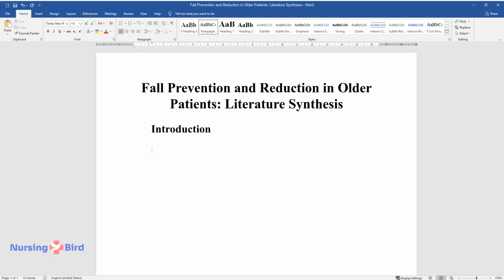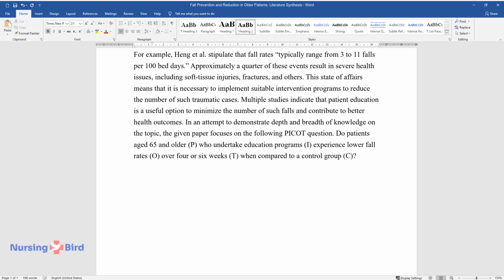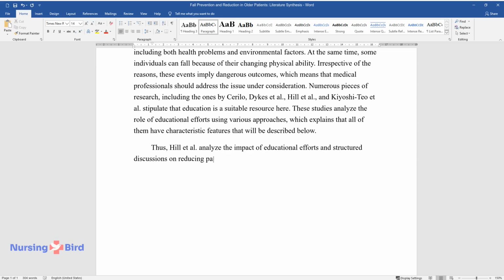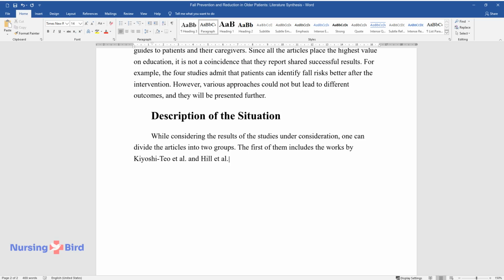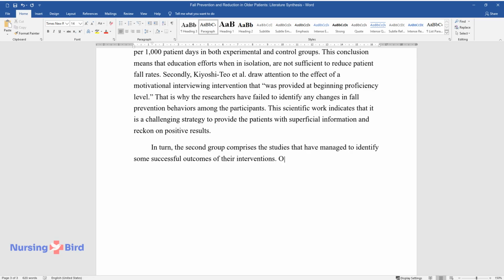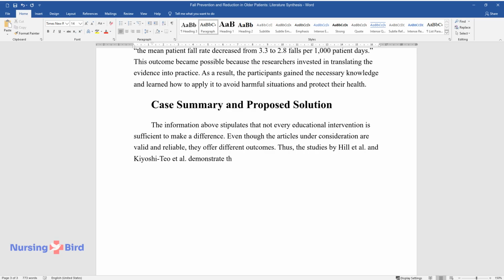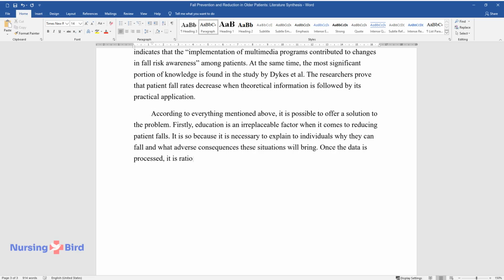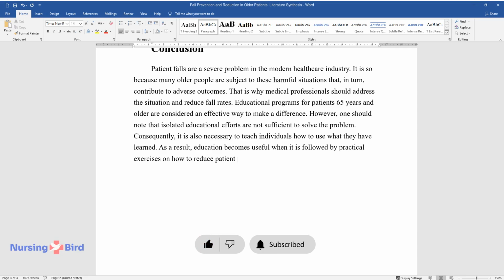Fall Prevention and Reduction in Older Patients: Literature Synthesis - Essay Example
📝 Essay description: Even though there is no specific medical condition that is responsible for patient falls, the health of numerous individuals often suffers from these situations. Multiple studies indicate that patient education is a useful option to minimize the number of such falls.

ℹ️ Subjects: Geriatrics
ℹ️ Words: 1112
ℹ️ Pages: 5

📚 Reference list:
Cerilo, P. C. (2016). Effectiveness of fall prevention multimedia program on patient awareness, self-efficacy, and engagement (Publication No. 10244751) [Doctoral dissertation, University of Phoenix]. ProQuest Dissertations Publishing.
Heng, H., Jazayeri, Shaw, L., Kiegaldie, D., Hill, A.-M., & Morris, M. E. (2020). Hospital falls prevention with patient education: A scoping review. BMJ Geriatrics, 20(140), 1-12.
Kiyoshi-Teo, H., Northup-Snyder, K., Cohen, D. J., Dieckmann, N., Stoyles, S., Eckstrom, E., & Winters-Stone, K. (2019). Feasibility of motivational interviewing to engage older inpatients in fall prevention: A pilot randomized controlled trial. Journal of Gerontological Nursing, 45(9), 19-29.
Wilkinson, A., Meikle, N., Law, P., Yong, H. J., Butler, P., Kim, J., Mulligan, H., & Hale, L. (2018). How older adults and their informal carers prevent falls: An integrative review of the literature. International Journal of Nursing Studies, 82, 13